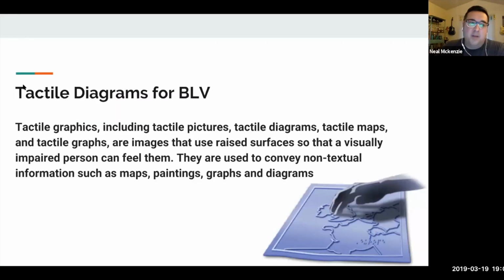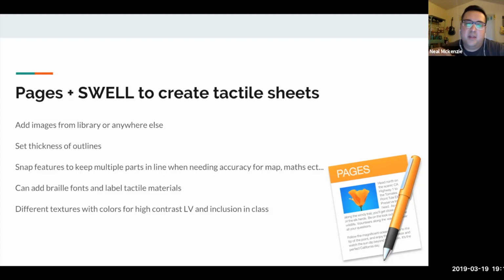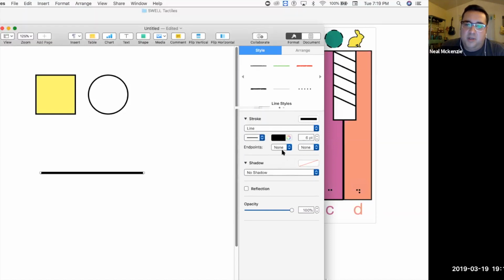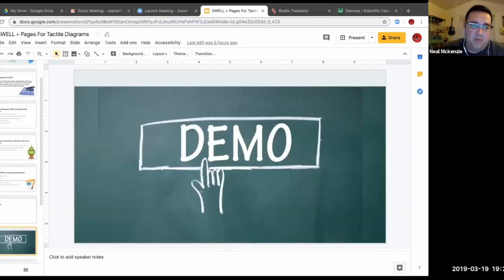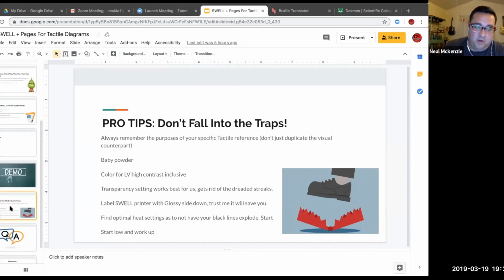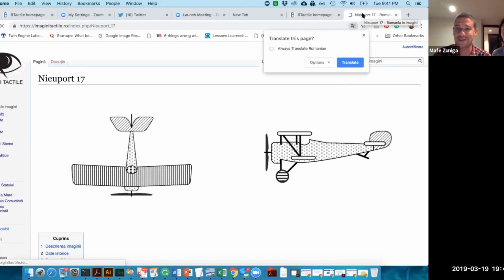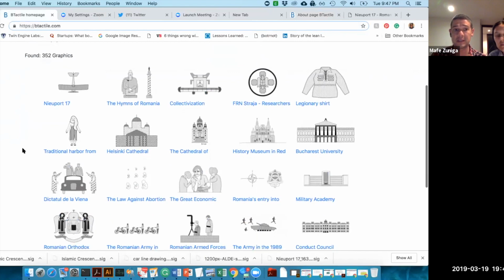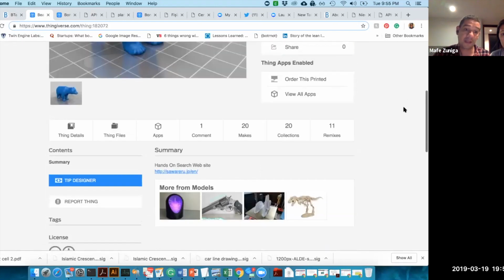TechTalk #3: Swell & Pages for Tactile Diagrams (Neal McKenzie, AT Specialist)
TechTalk host: Neal McKenzie, AT specialist, Sonoma County Office of Education

In this TechTalk, Neal shows how he uses the Pages application and a Swell (P.I.A.F.) machine to create tactile graphics. An example includes creating a tactile graphic of the Google Slides interface in order to represent the virtual environment in a tactile format. Nonvisual learners who use a screenreader can benefit from a tactile graphic to learn the spatial layout of digital platforms.